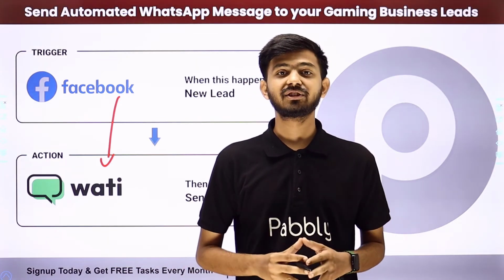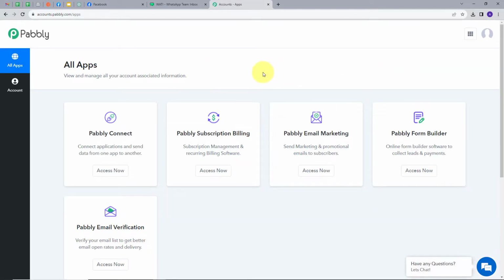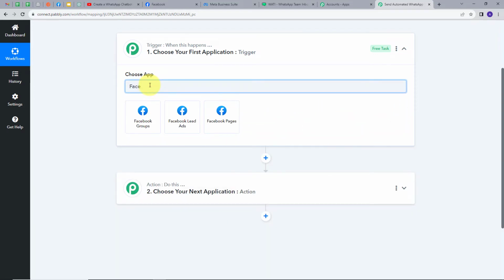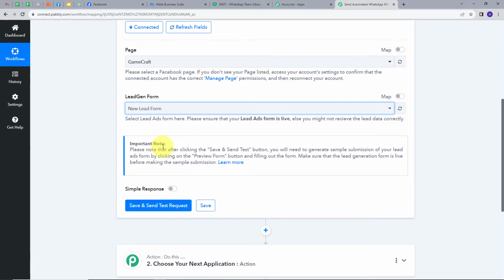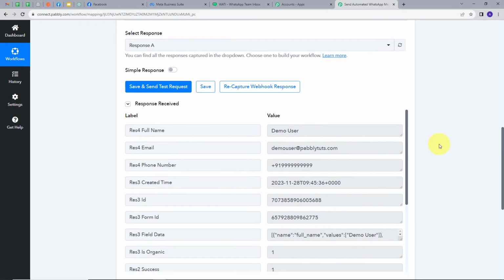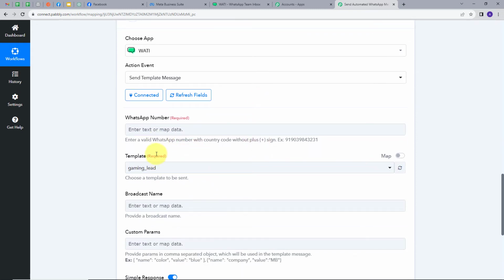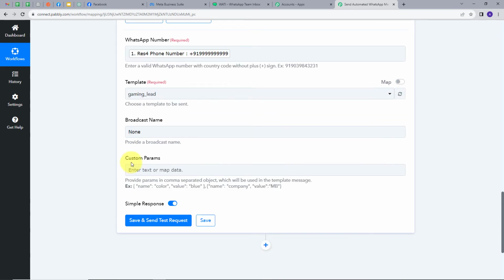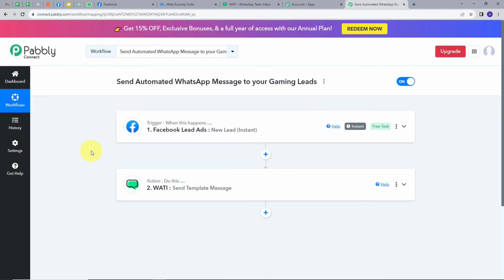Send Automated WhatsApp Message to your Gaming Business Leads | Facebook WhatsApp Integration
In this comprehensive tutorial, we'll guide you through the process of automating WhatsApp messages to your gaming business leads. By leveraging the power of Pabbly Connect, you can seamlessly connect your lead generation sources to WhatsApp, ensuring timely and personalized communication.

Discover the efficiency of this automation, designed to enhance your lead nurturing workflow in the gaming industry. Whether you're promoting new releases, offering special deals, or providing updates, this integration streamlines the process, allowing you to reach your gaming audience effortlessly.

1. Automation: Pabbly Connect offers automation capabilities that can help you automate mundane and repetitive tasks. This allows you to save time, money and resources.

2. Integration: Pabbly Connect provides a wide range of integrations so that you can connect different web services with each other. This helps you to create smarter workflow processes and make your business more efficient.

3. Security: Pabbly Connect takes security seriously and provides an industry-standard security system to protect your data and applications.

4. Scalability: Pabbly Connect is highly scalable and allows you to easily add new applications and services to your workflow.

 5. Cost-effective: Pabbly Connect is cost-effective and provides plans for different business sizes.